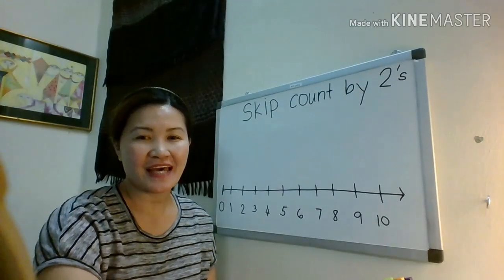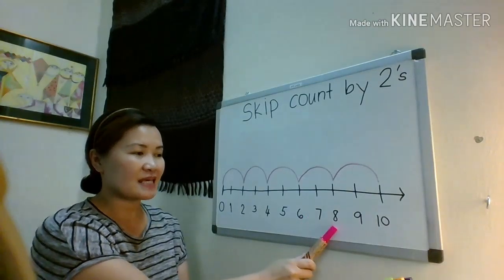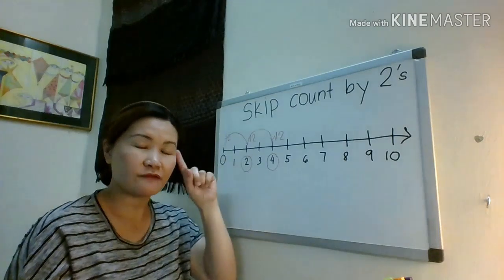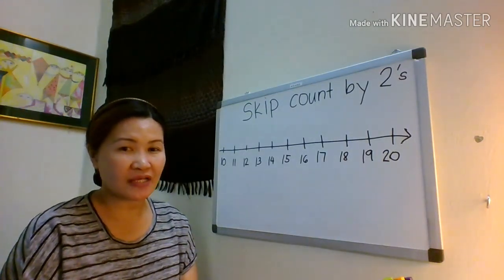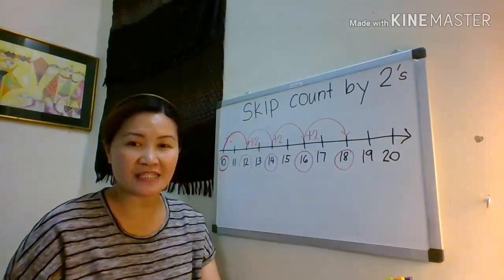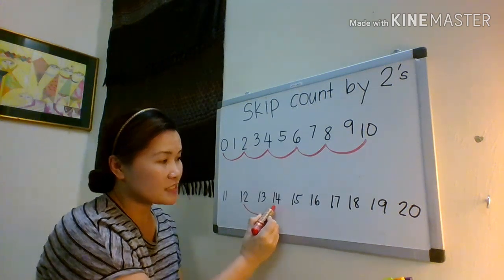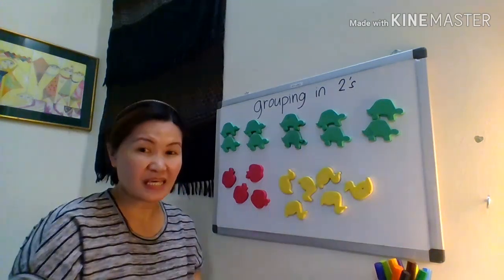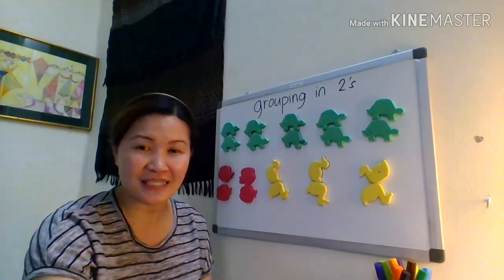Kg 2 Skip count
Kg2